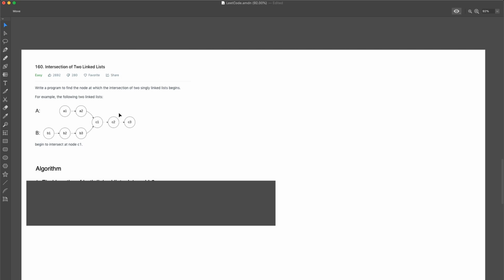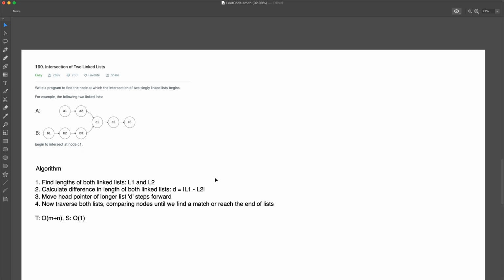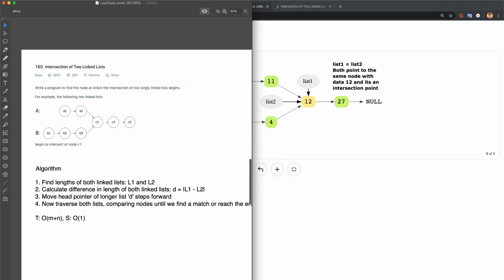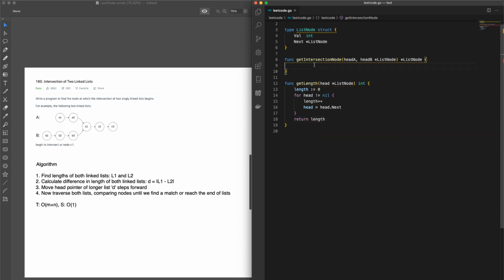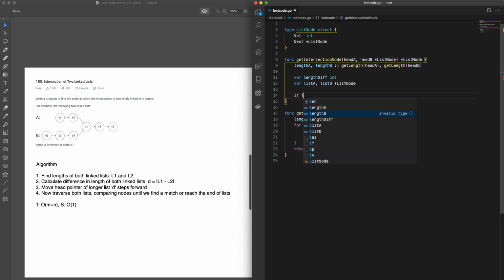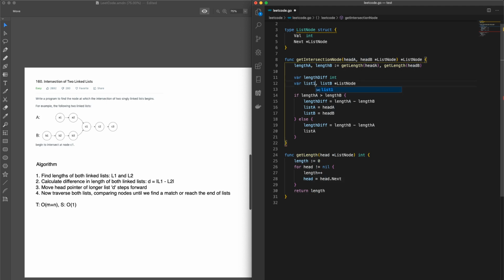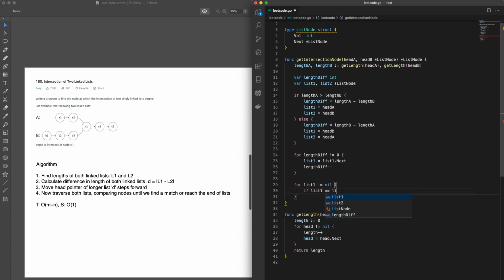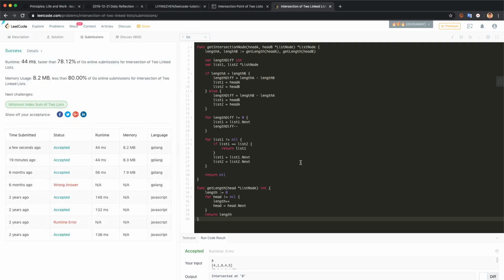LeetCode Tutorial - 160. Intersection of Two Linked Lists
Complexity: Time: Time: O(m+n), Space: O(1)